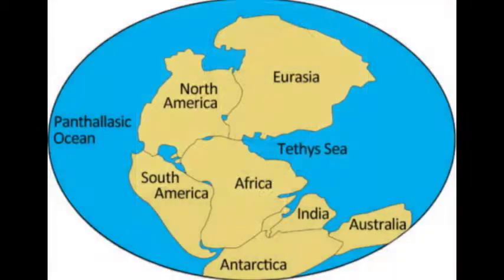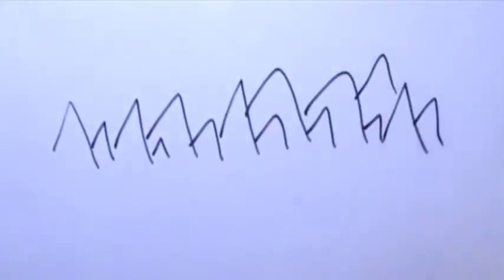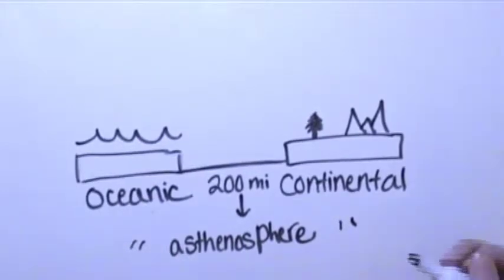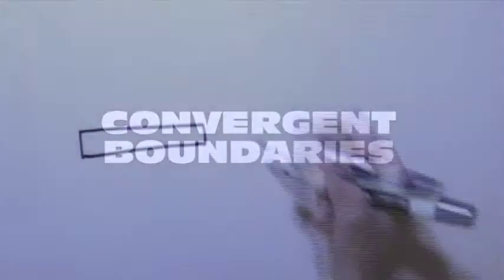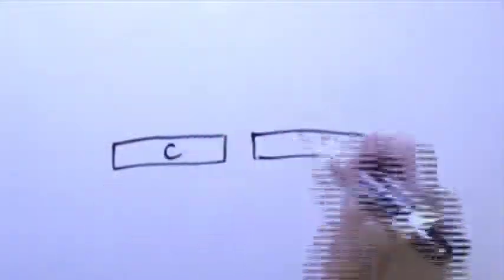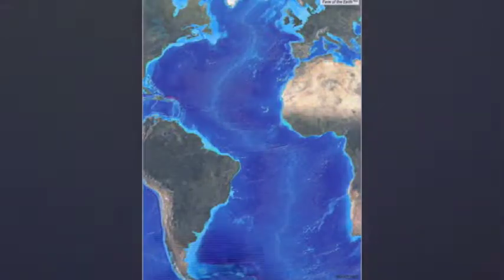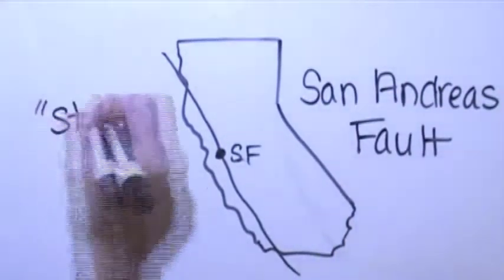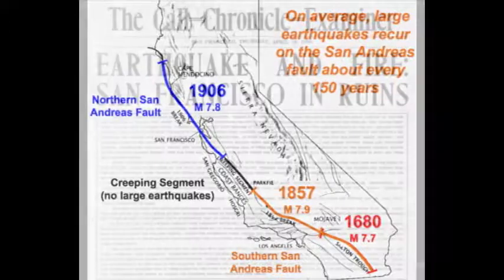FLC Geog 300 Semester Project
Camille W